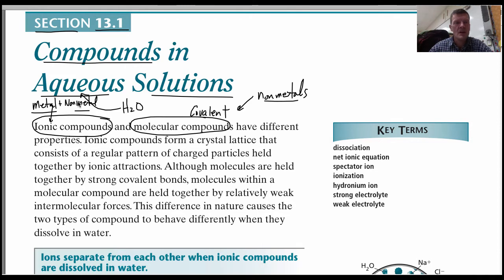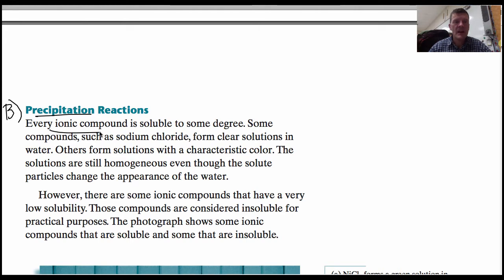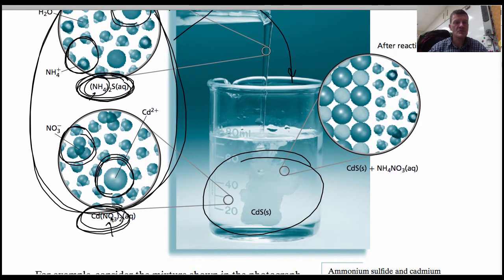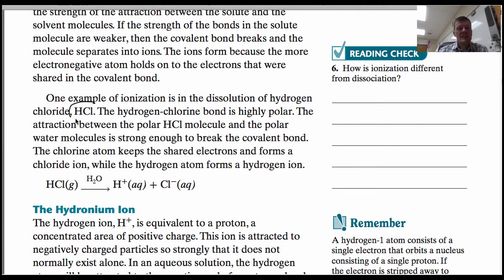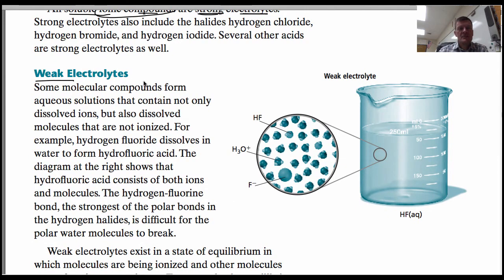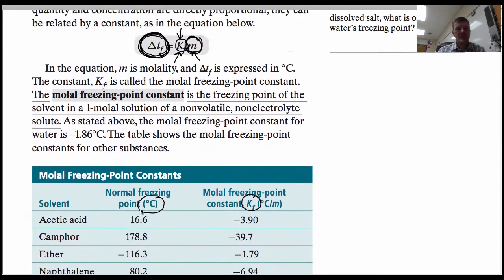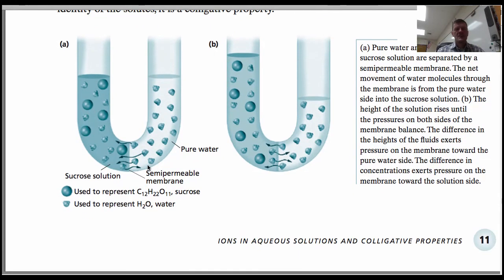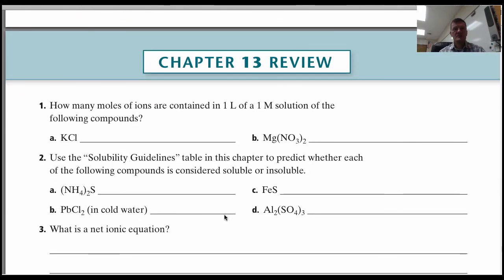Ch 13 MC Interactive Reader